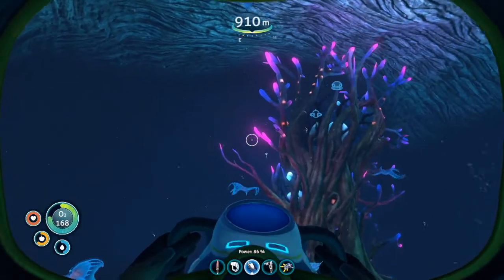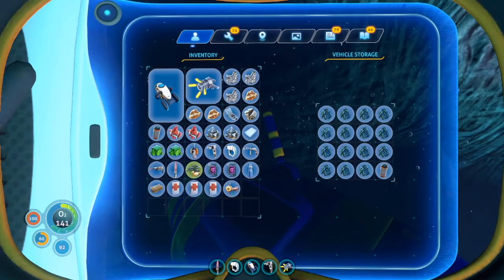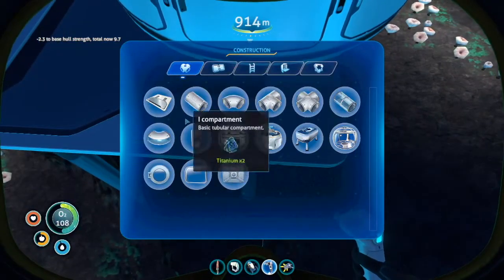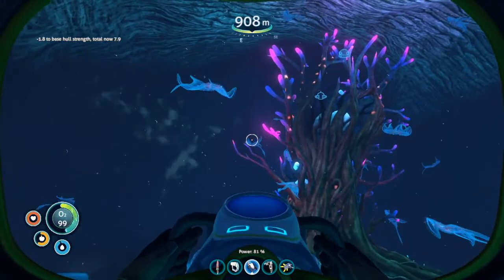Cove Tree Outopst - Subnautica Hardcore Play-Through pt 13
I hugely underestimated how much I was going to cut out so it's a short video. I get attacked by a ghost leviathan three different times, like what the hell! I set up an outpost in the cove tree to charge power cells and other things. Also, what do you guys think of a playthrough where I don't use any vehicles?
SPOILERS!!

About Subnautica:
Subnautica is an open world, underwater exploration, and adventure game. You have landed on an alien ocean world, and the only way to go is down. Subnautica's oceans range from sun-drenched shallow coral reefs to treacherous deep-sea crevasses, lava fields, and bio-luminescent underwater rivers. Manage your oxygen supply as you explore kelp forests, plateaus, reefs, and winding cave systems. The water teems with life: Some of it helpful, much of it not so much.